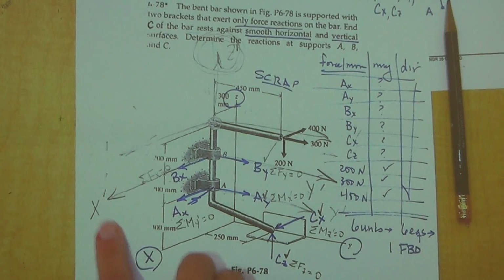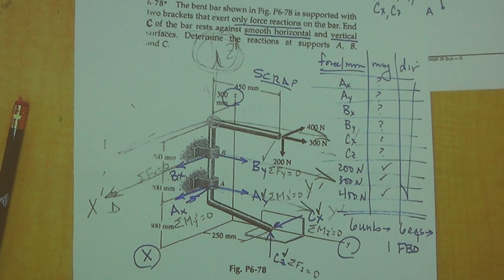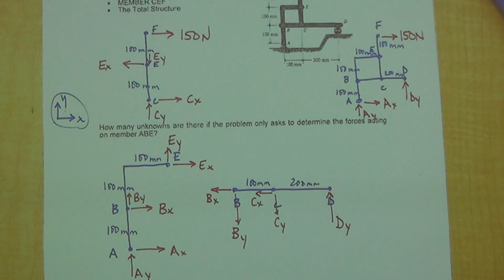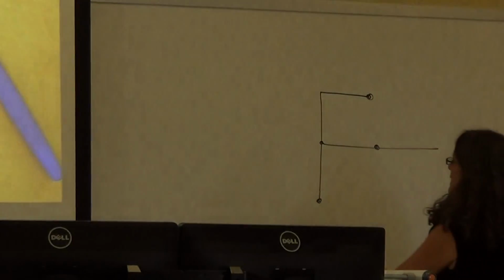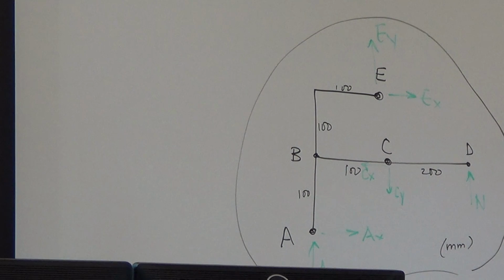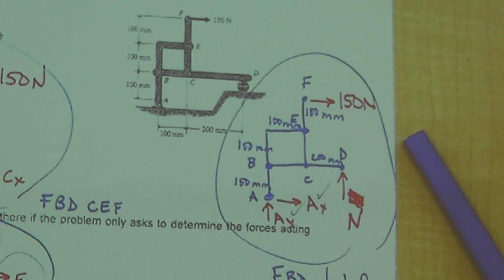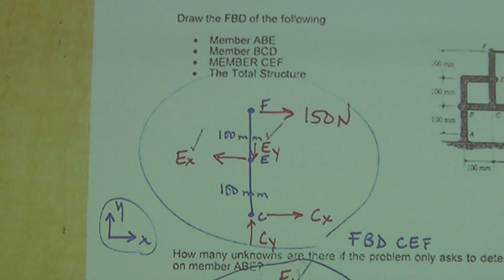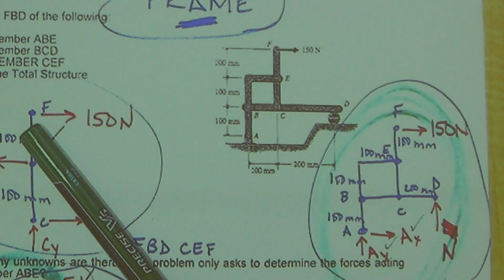Class 16 - 4/9/15 3D FBD's of connections 4/5